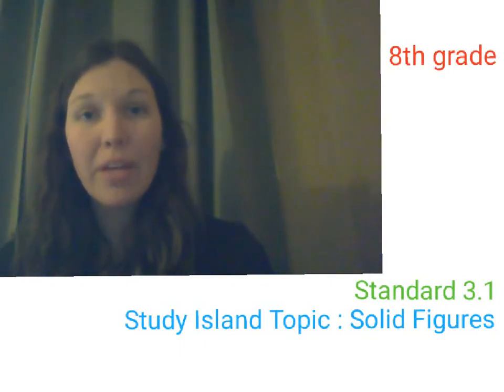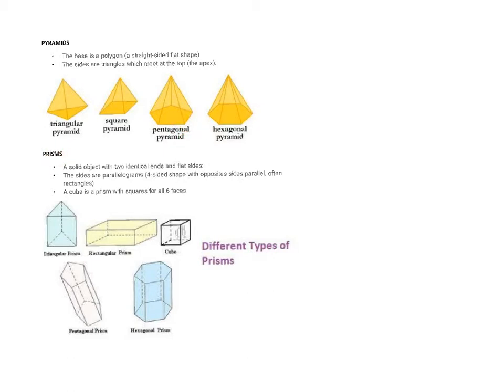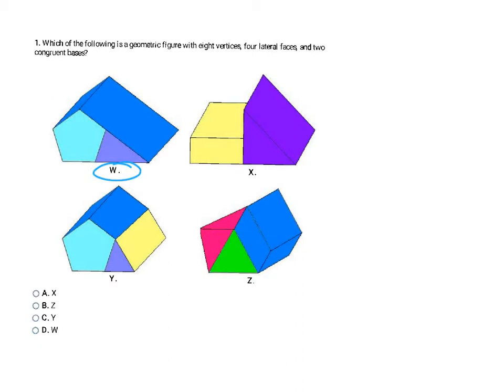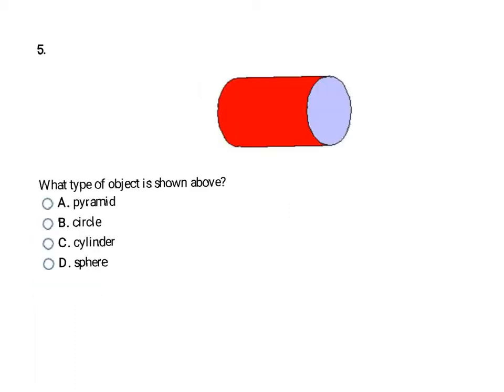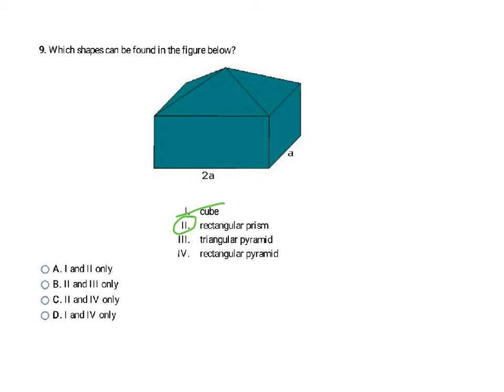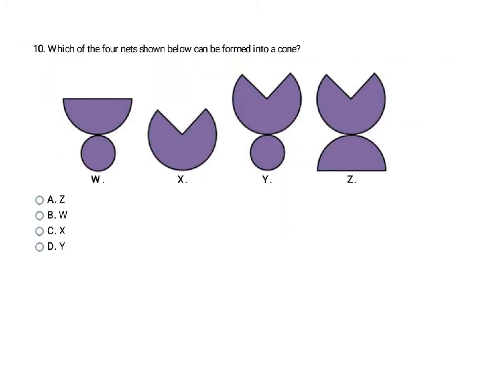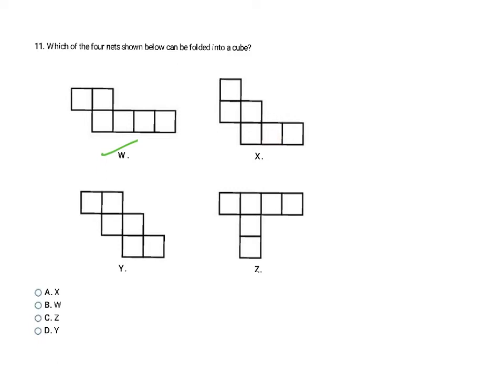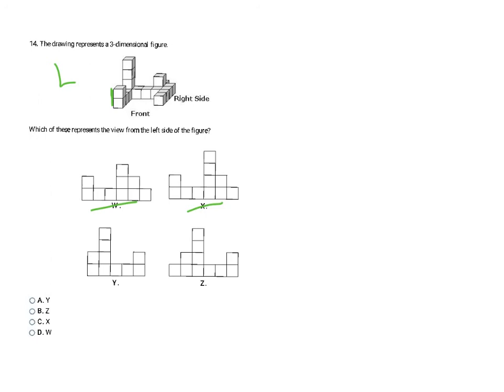8th grade : Standard 3.1 : Solid Figures